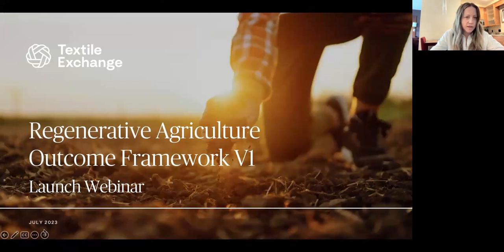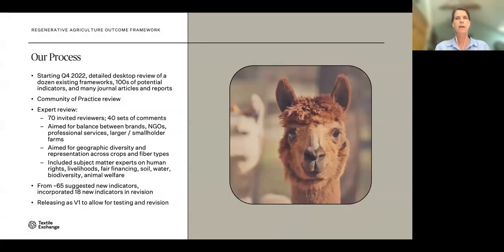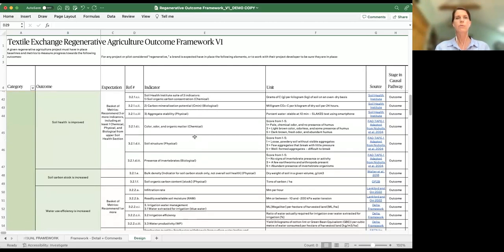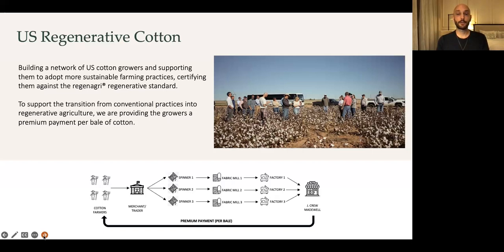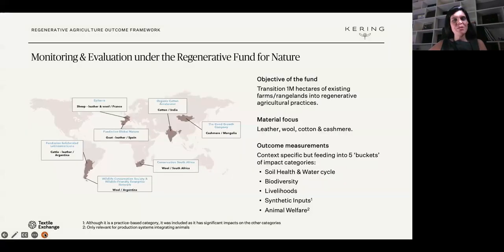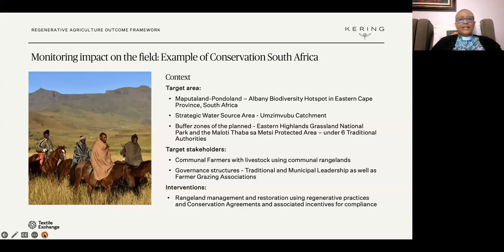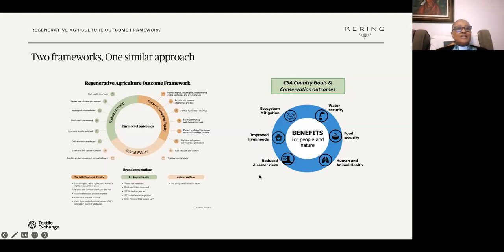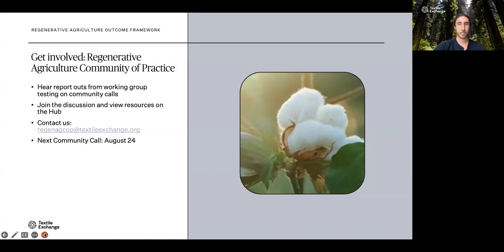Regenerative Agriculture Outcome Framework Launch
This webinar launches Textile Exchange’s Regenerative Agriculture Outcome Framework which aims to help the fashion, textile, and apparel industry develop outcome-based methods for assessing the holistic impacts of regenerative agriculture.
This open-source, fully documented framework draws on rigorous research and synthesis of work from other outcome frameworks, related sector methodologies (such as Science Based Targets for Nature and the GHG Protocol), and scientific literature. Most importantly, it respects and centers local farm community knowledge.
The framework is designed to be applicable worldwide in cropping, grazing, and agroforestry systems and to assess outcomes across a range of fibers, farm scales, and geographic contexts. It includes a specific focus on smallholder farmers and resource-limited farming.